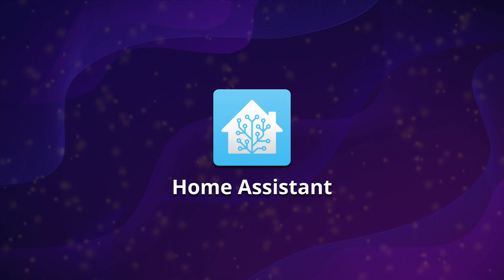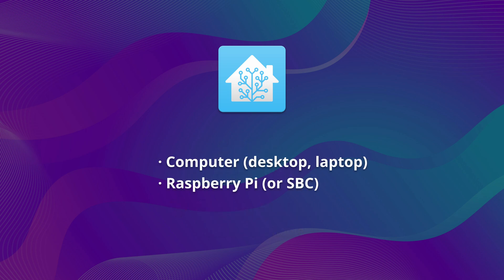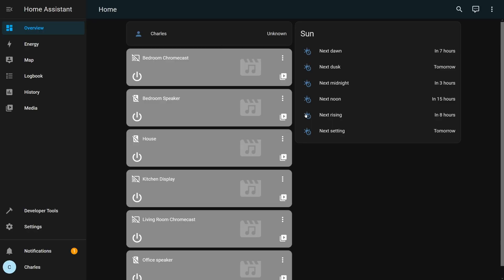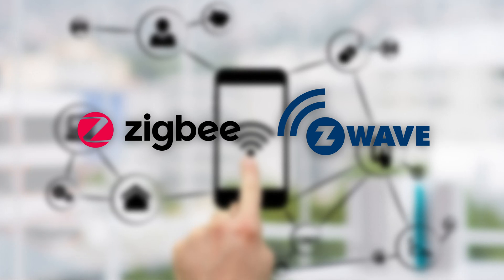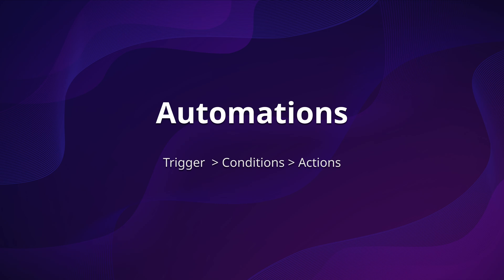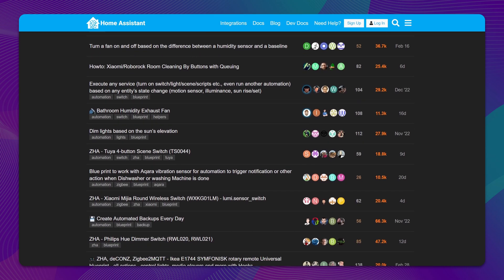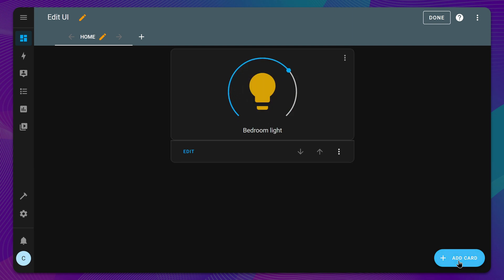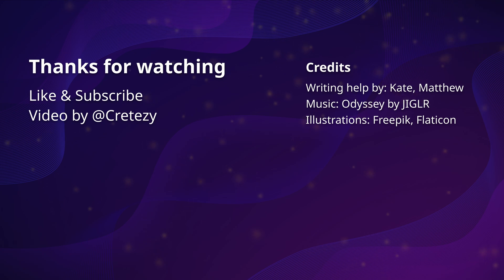What is Home Assistant? The Ultimate Smart Home Guide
Home Assistant is the ultimate smart home automation platform. Get started in 5 minutes with integrations, automations, and more!

Zigbee USB stick (Sonoff)
Z-Wave USB stick (Zooz)
NFC tags (50 pcs)

00:00 Introduction
01:02 Getting Started
01:55 Integrations
02:36 Zigbee/Z-wave Integrations
03:29 Automations
04:30 Mobile App
05:01 Dashboards
05:41 Post-Installation
06:05 Conclusion

Illustrations: Freepik.com & Flaticon.com